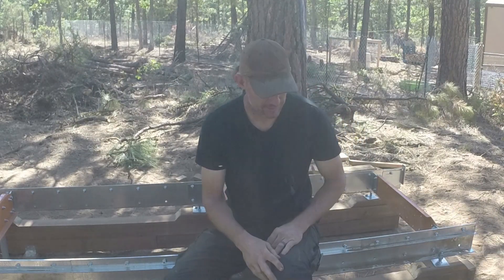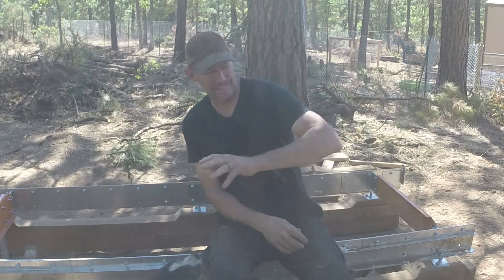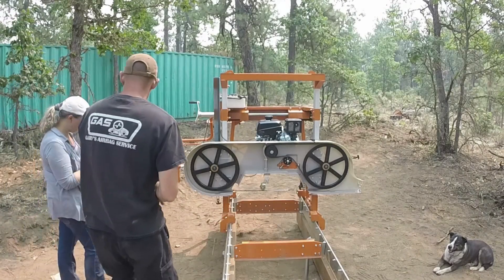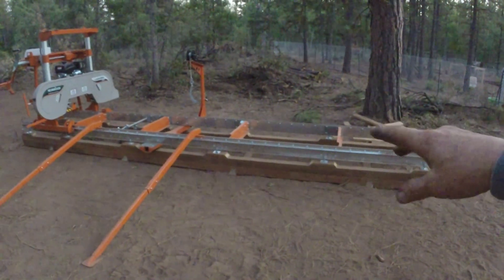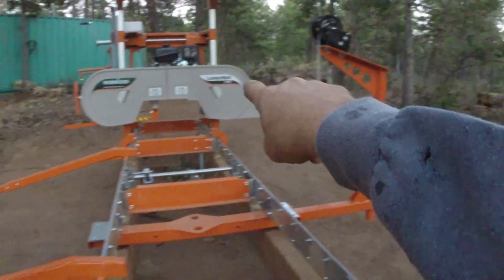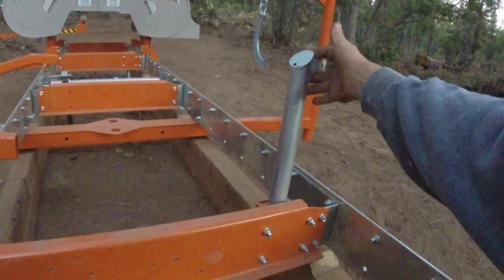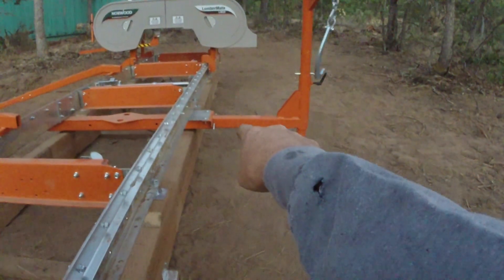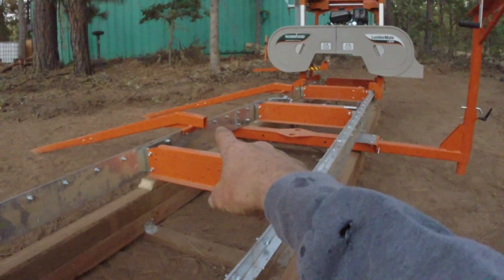My Norwood sawmill unboxing and assembly. Part 2. Assembling the sawhead - norwood portable sawmills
In this video my wife and I are assembling the sawhead on our Norwood LM29 sawmill. Assembling the sawhead didn't take as long as the bed. Other than some heavy parts like the engine and the base the engine sits on it was an easy build. There is some wiring to do for the emergency kill switch so a pair of wire strippers will be needed. Really not much to see other than my wife and I goofing around a bit while putting this together.